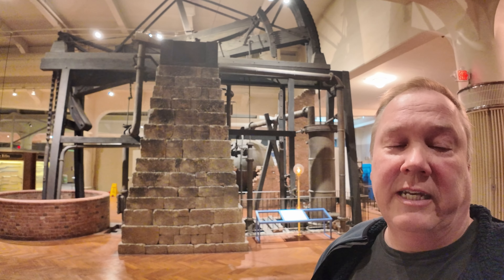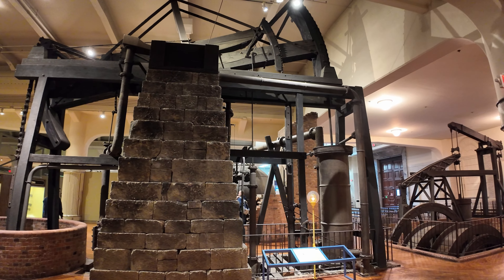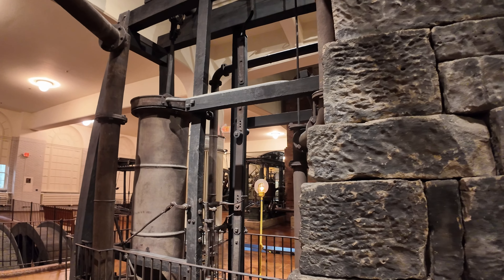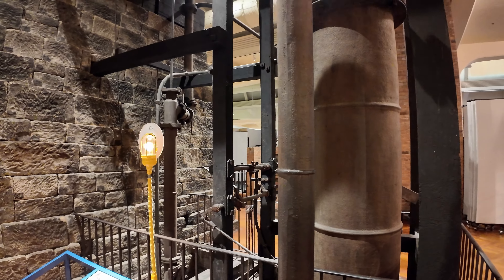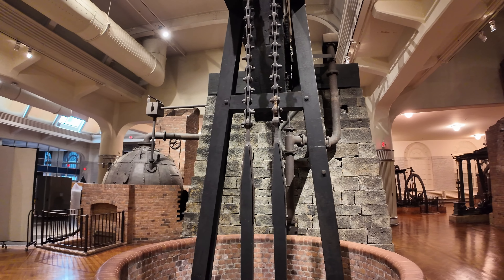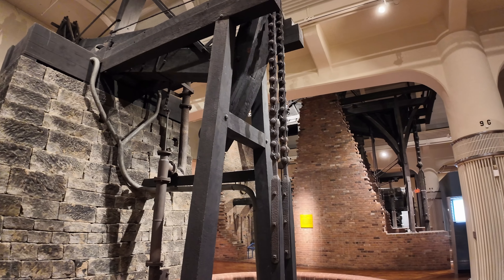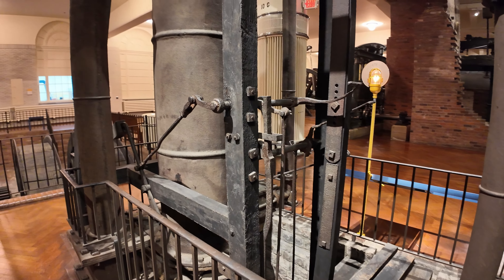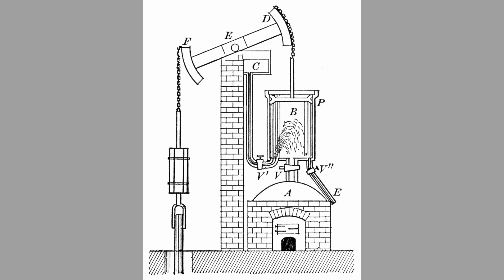The World's Oldest Steam Engine! Newcomen Atmospheric Engine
This is the oldest, surviving, complete steam engine in the world.  Built in 1712 by Thomas Newcomen, it worked as a mine pump at the Conygree Coal works in Tipton, England for more than 100 years.